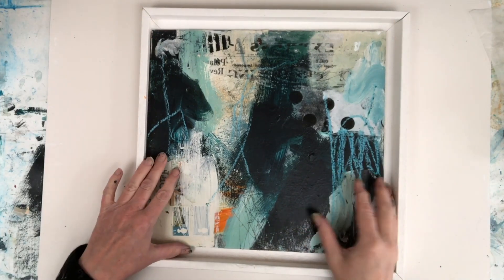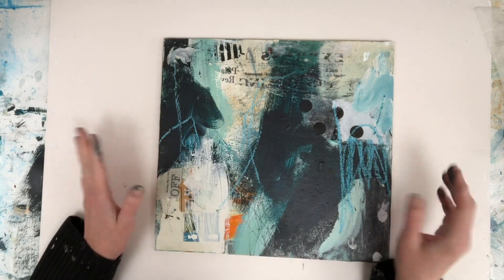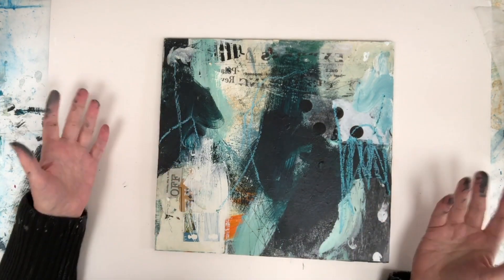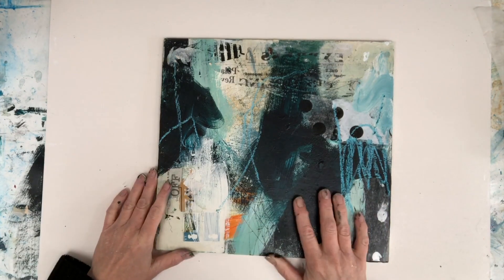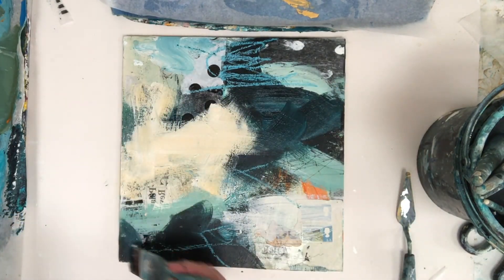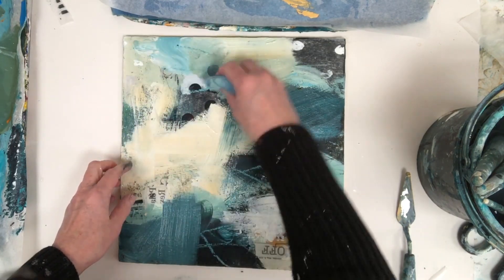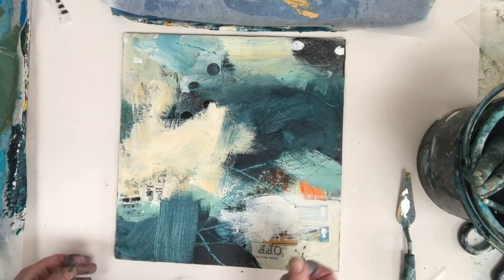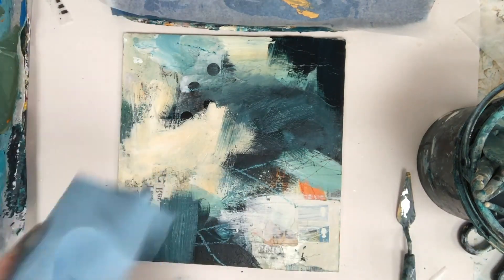How to Get Unstuck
Does this sound familiar? You have a painting that needs more work but there’s one part of it you really love, and you’re afraid to do anything at all in case you mess up the good part. So you set the painting aside and never get anywhere with it.

In this week’s video I share my tips for getting over the fear that’s holding you back. Once you can let go, you’ll never again be frightened to cover something up. Go for it and you’ll find that something better will come out of it!